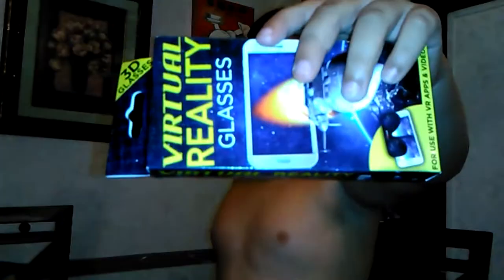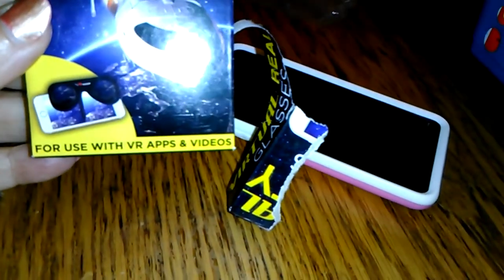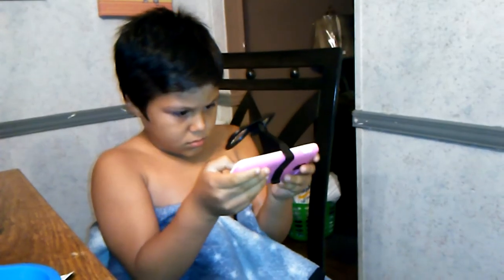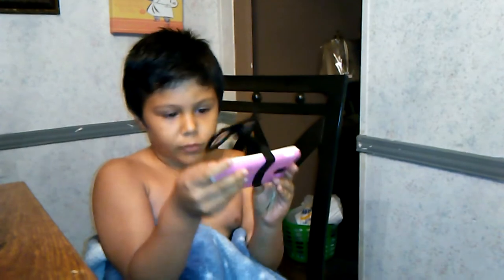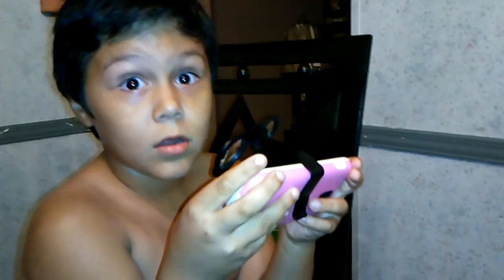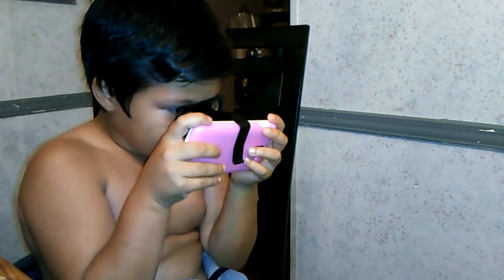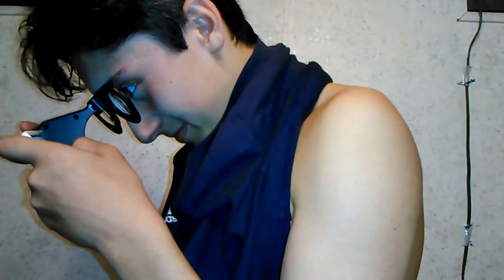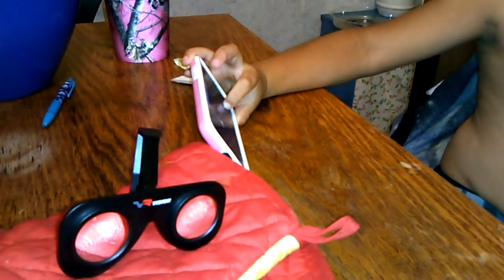REVIEW THOSE $1 00 Virtual Reality Glasses FROM The Dollar TREE REALLY WORK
This is a review on the virtual  Reality  Glasses  bought at the Dollar  Tree, we thought  they were going to be no good but they surprised  us, they really worked , Its not high end quality, but for the money you cant expect a large amount of good quality !